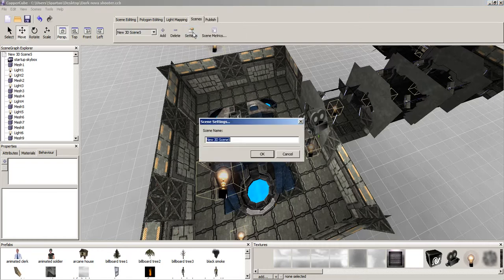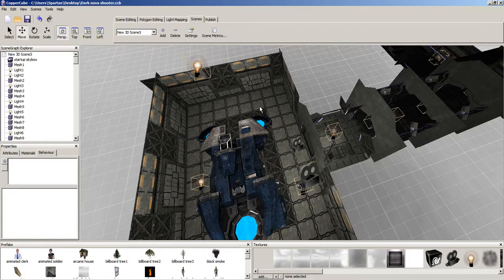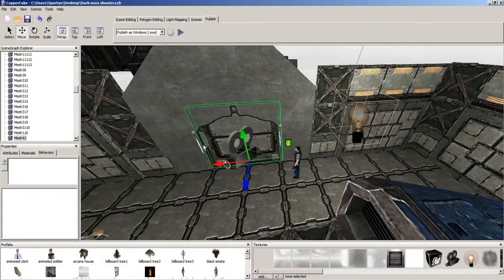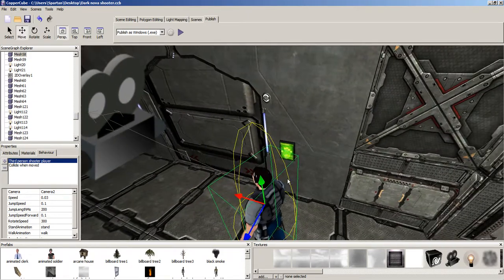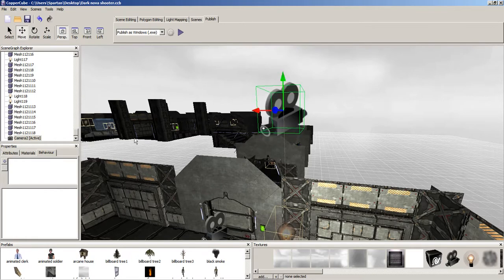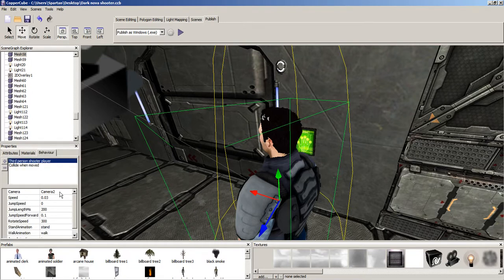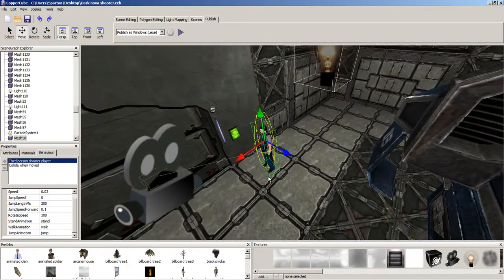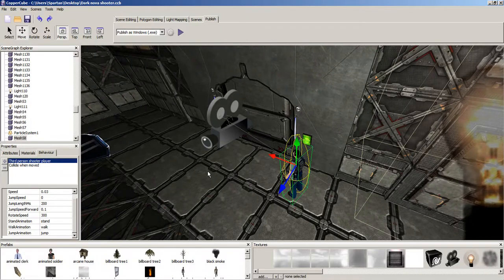top down fps setup with Copper cube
A TDS with Copper Cube engine

A top down shooter in copper cube

Thank YOU, you guys are the best IN THE WORLD